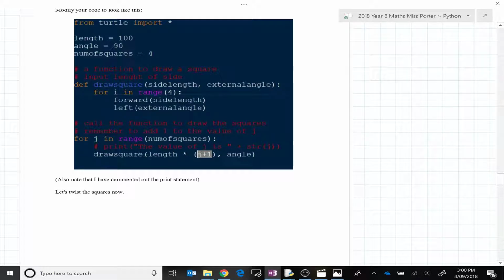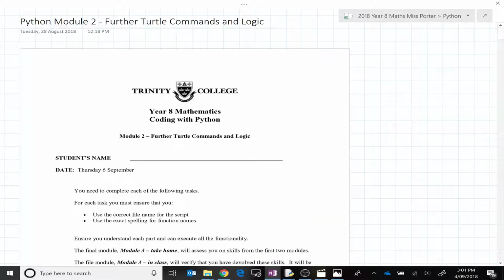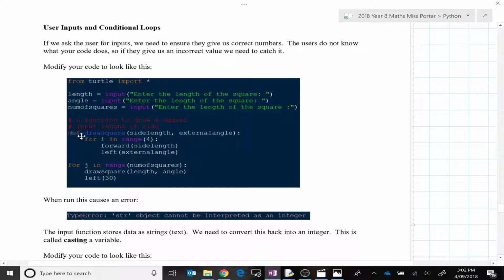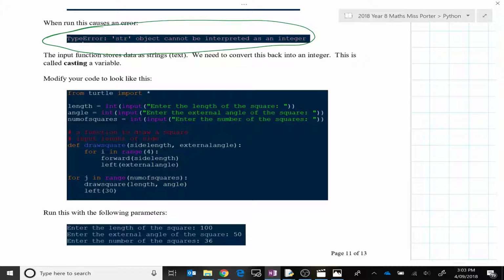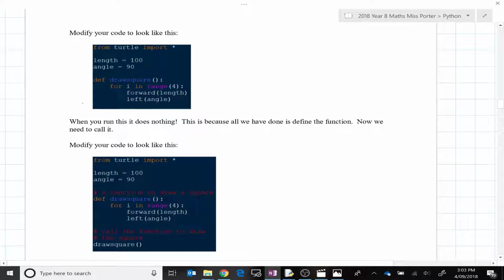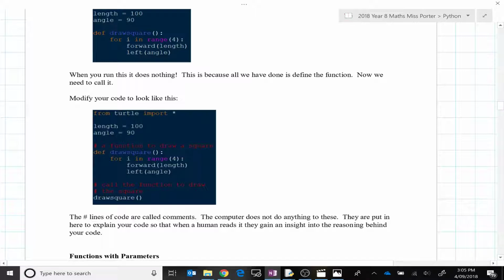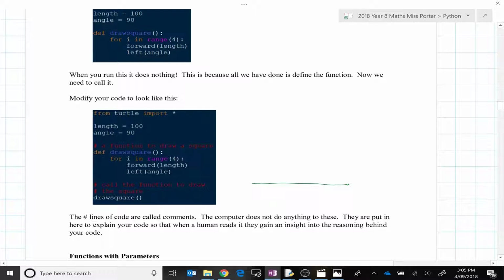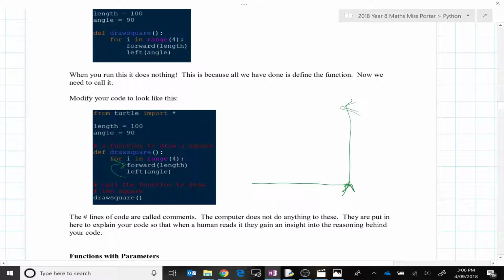2018 Trinity Yr8 Python Module 3 Question 2